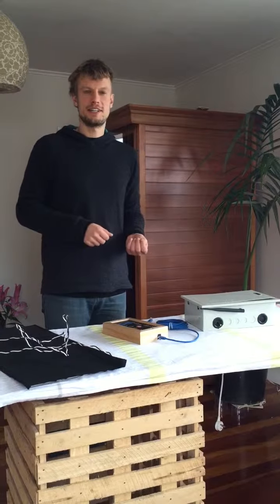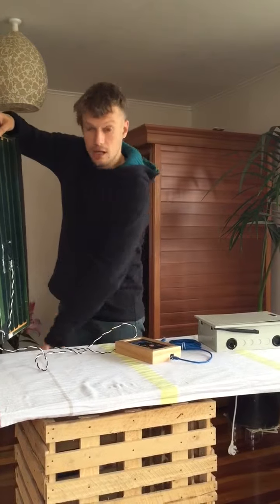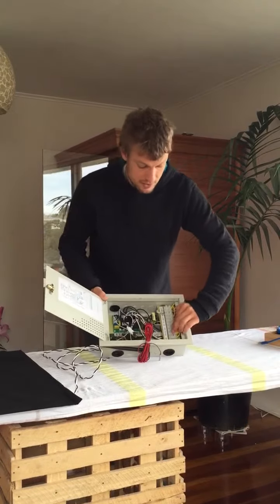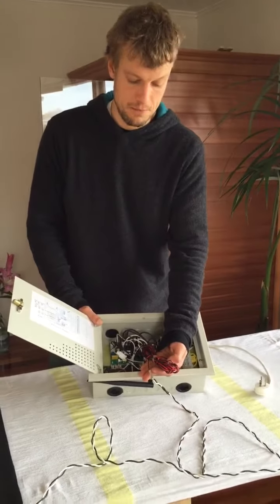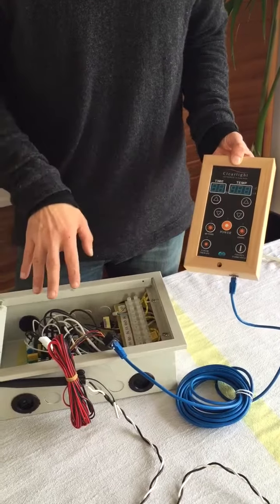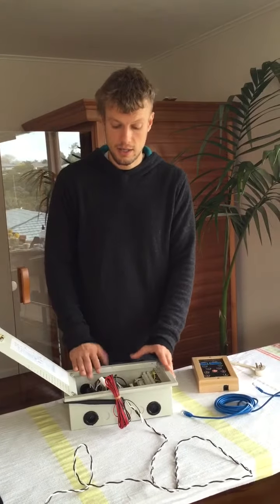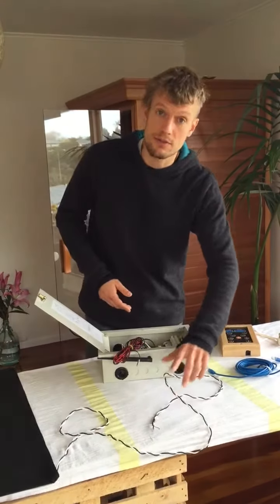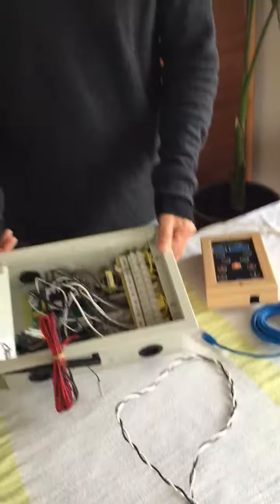Clearlight sauna heater kit set